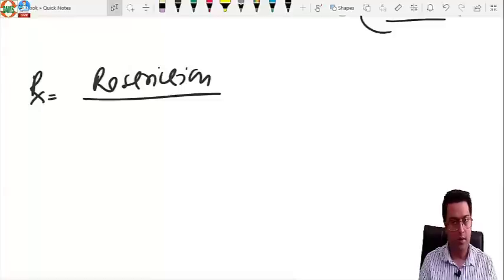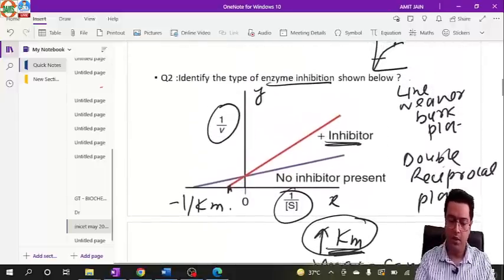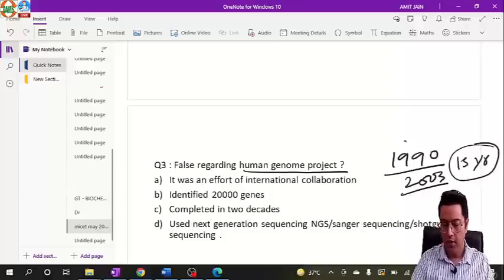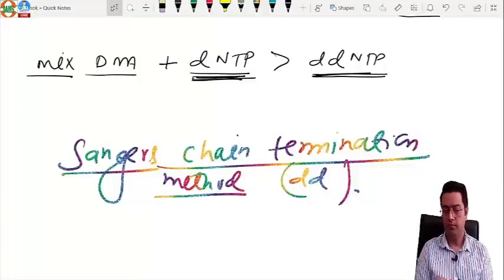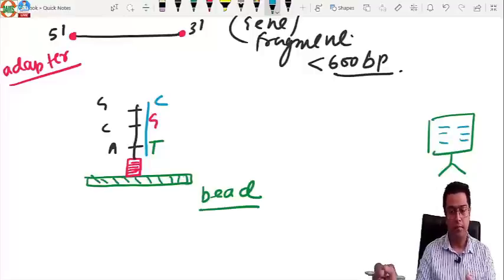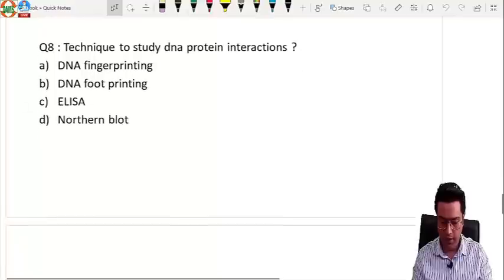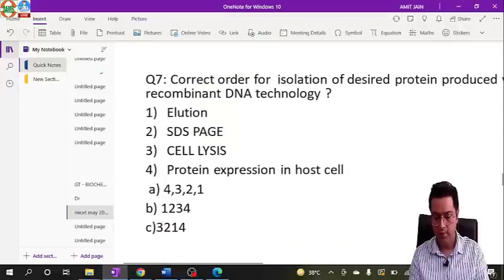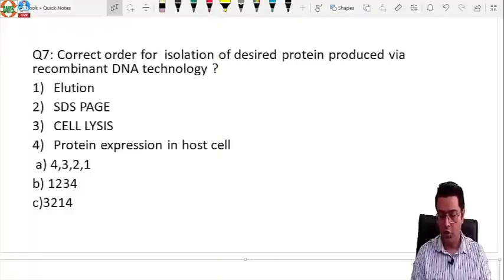INICET May 2022 Recall || Biochemistry || Dr. Amit Jain